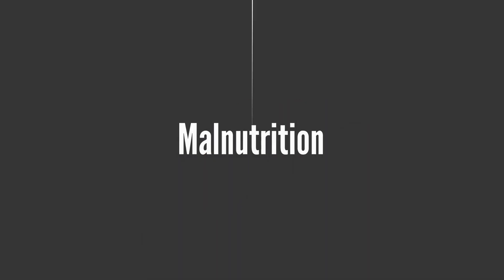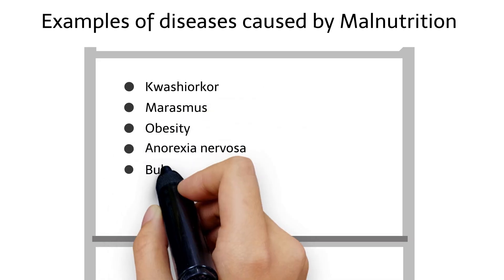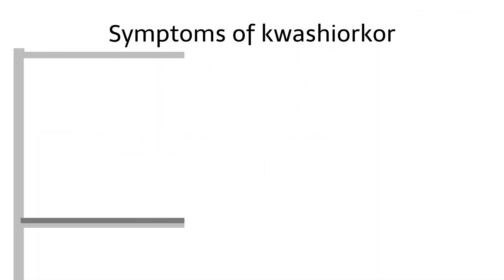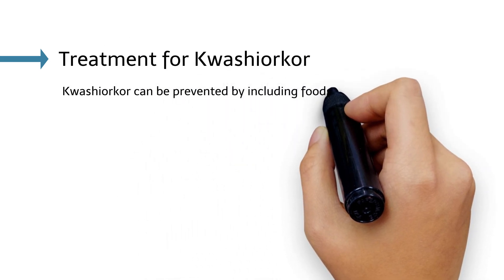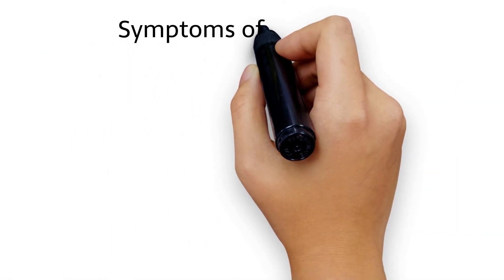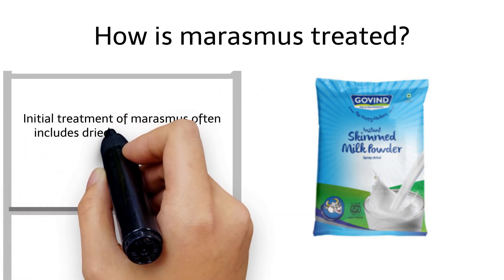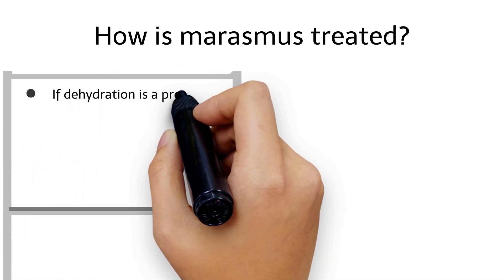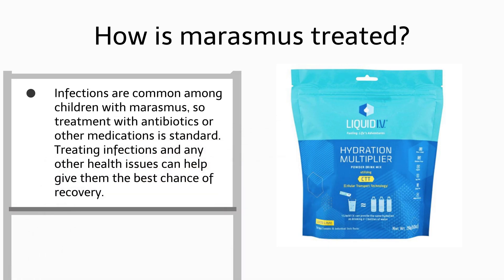Grade 6 Science Malnutrition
PEP Malnutrition